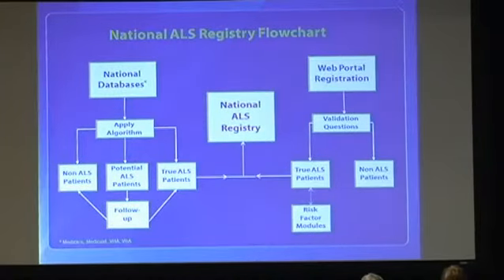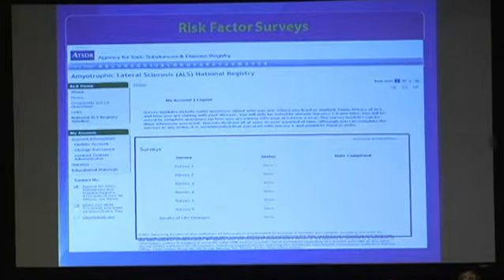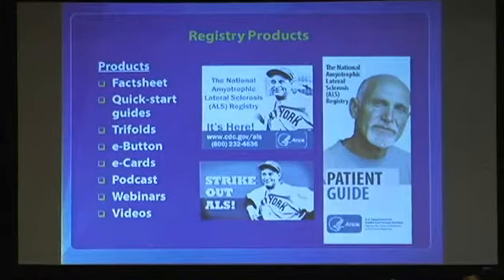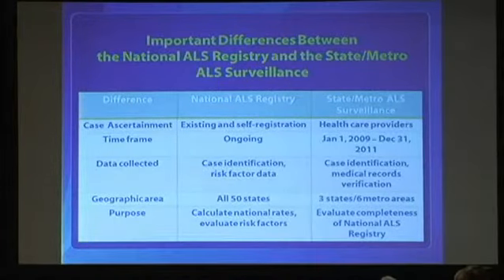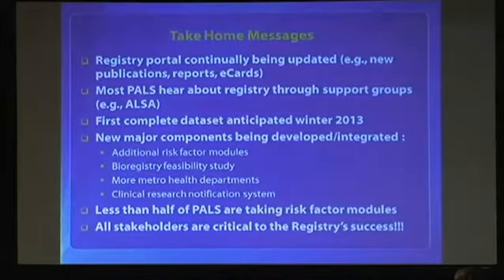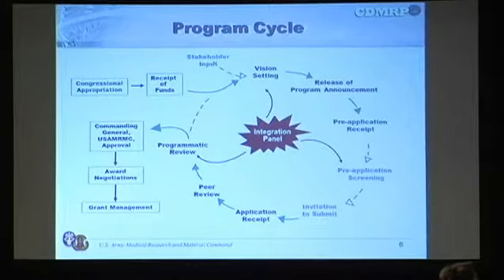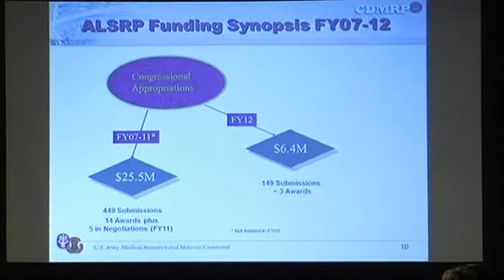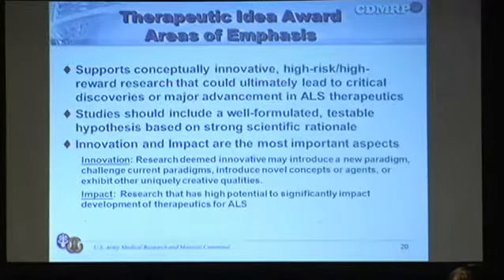Plenary Session I: Government ALS Research Part 2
People with
ALS and their families have helped to generate more than $650
million in government funding for ALS research since The ALS
Association established an office in Washington, DC. In fact,
today the federal government is the single largest source of ALS
research funding in the world. Join us for this plenary session
to learn the latest on how government programs, such as the
National ALS Registry and the ALS Research Program at the
Department of Defense, are advancing the search for the cause,
treatment and cure for ALS.